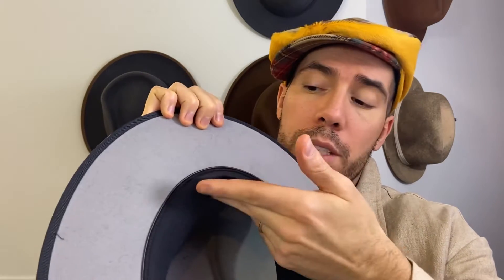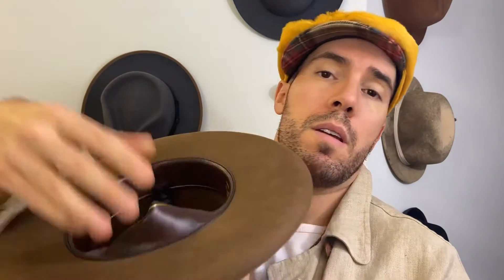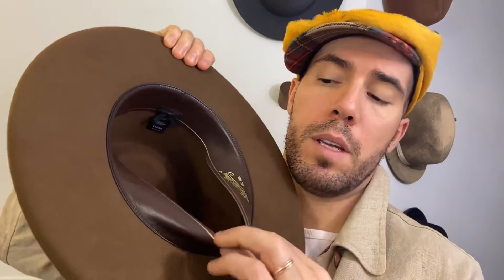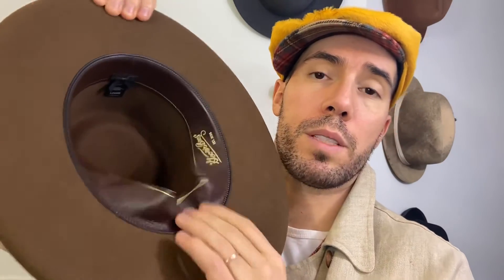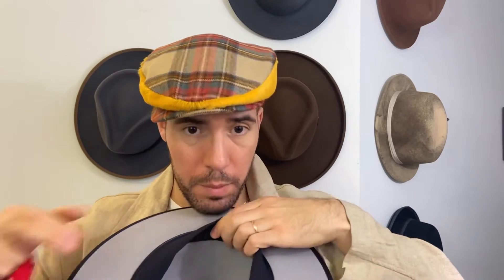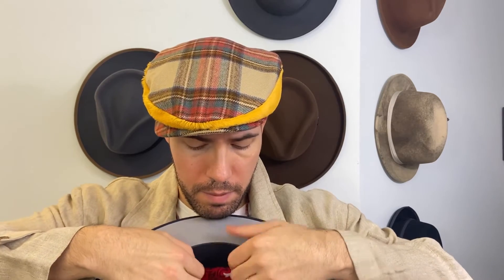How To: Prevent Sweat Stains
Two tips on how to prevent those nasty sweat stains from soaking through your hat bands.